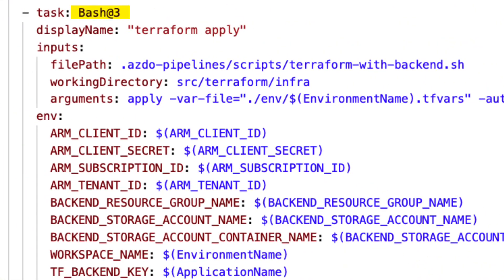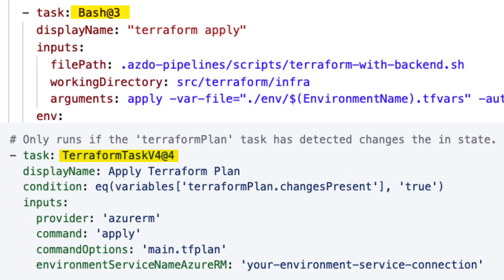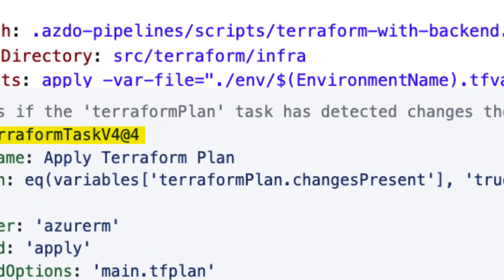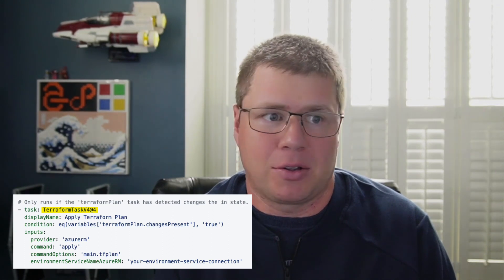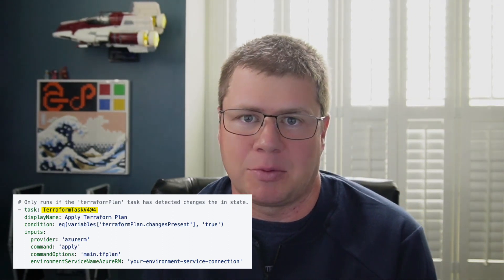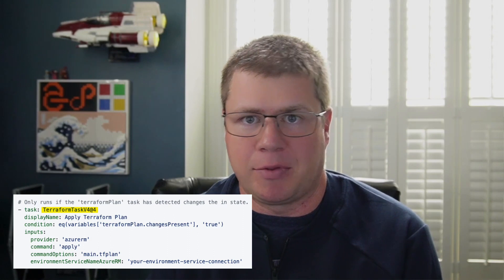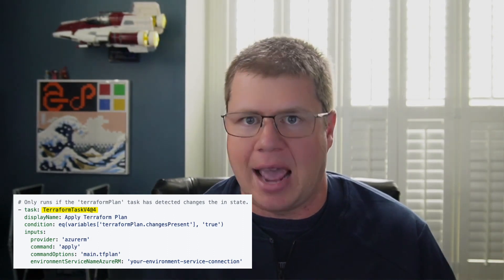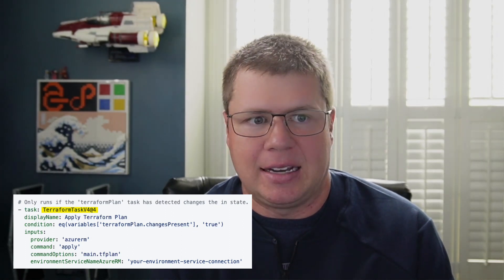Running Terraform on Azure DevOps: Terraform Task or Plain Old Bash?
MAIL BAG EPISODE 9
In this episode, I'll talk about why I don't use Azure DevOps Terraform Tasks and opt for using Terraform using the Bash Task.